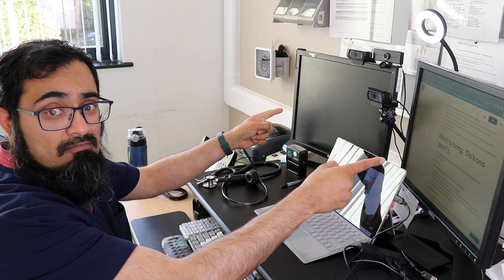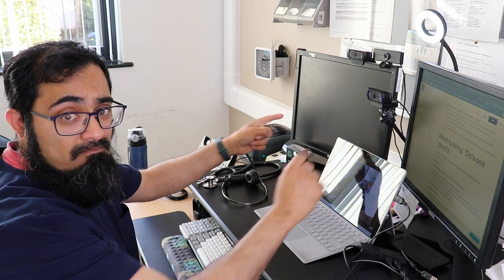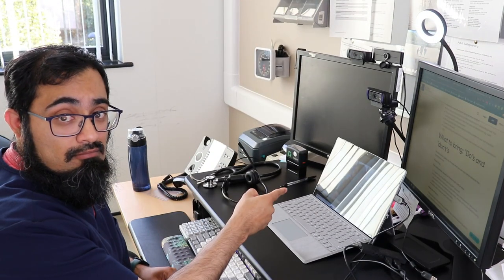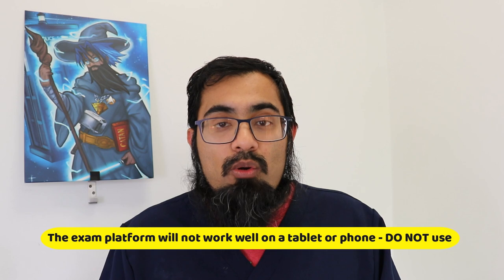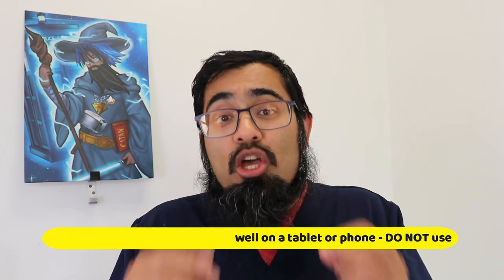SCA essential tech tips to pass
Watch my essential tech tips to pass the SCA exam links below 🔽🔽🔽

Razar Seiren mini

Logitech C920 webcam

DrGandalf's stand

00:00 Intro
01:14 SCA tip 1
02:03 SCA tip 2
03:05 Micro tips
03:29 SCA tip 3
04:36 SCA tip 4
05:43 Micro tips
06:02 SCA mega tip 1
06:38 SCA tech tip 5
07:31 SCA tech tip 6
08:20 SCA mega tip 2
09:34 SCA tech tip 7